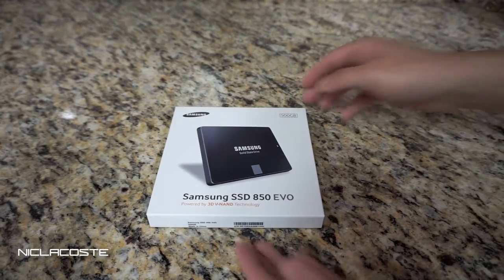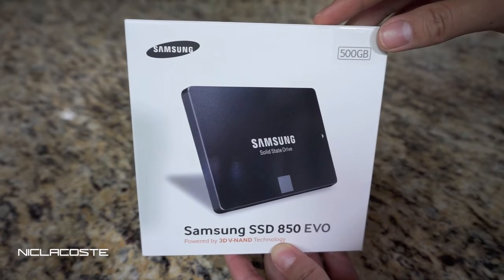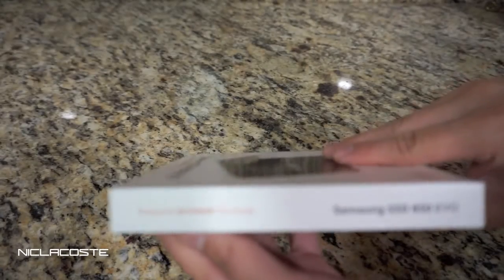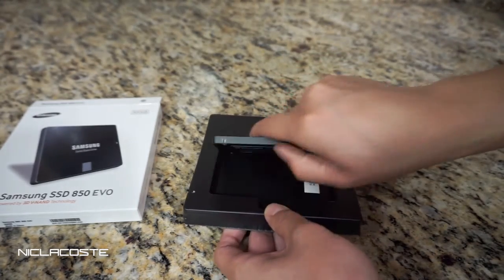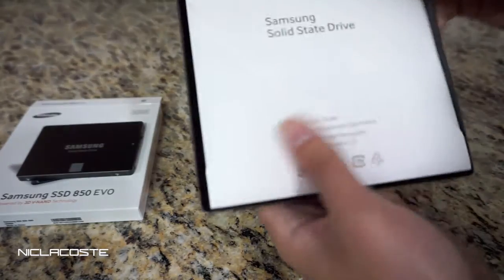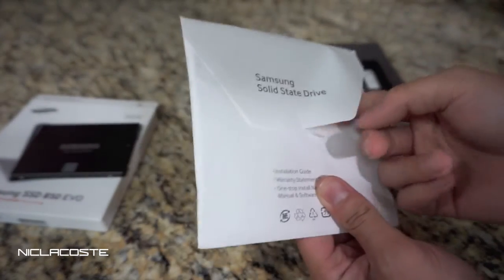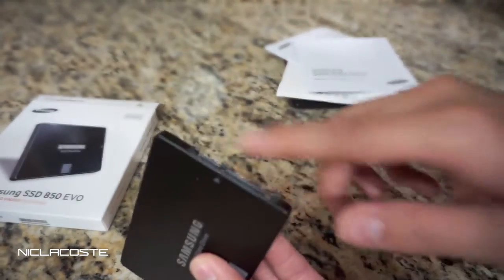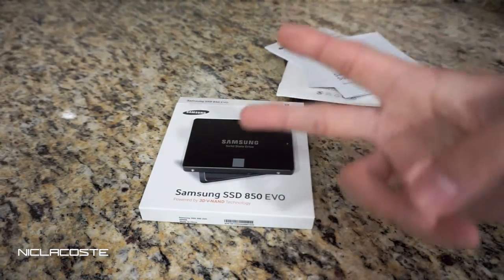Unboxing #13: Samsung SSD 850 EVO 500GB (MZ-75E500B/AM) | 2015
I purchased the Samsung SSD 850 EVO 500GB to upgrade the current HD on my 2010 MacBook Pro 15 inch. Even though my MBP is 5 years old replacing the original hard drive with a solid state drive made huge impact in the overall performance. The boot up and applications run a lot faster than before.

Samsung SSD 860 EVO (LATEST MODEL)
2TB: B0786QNSBD

Ring Light